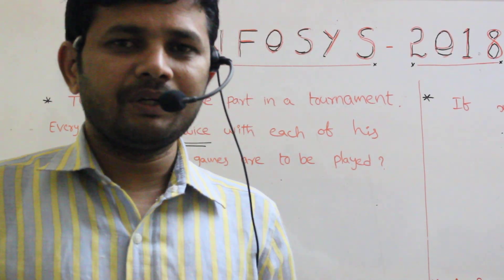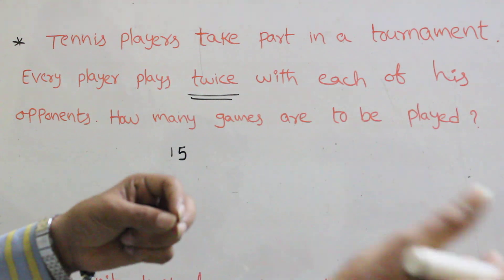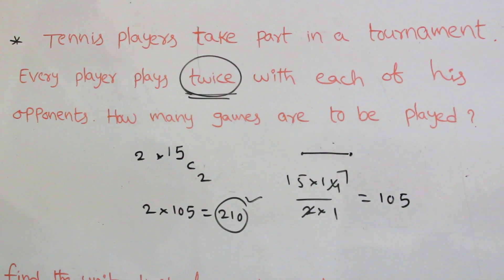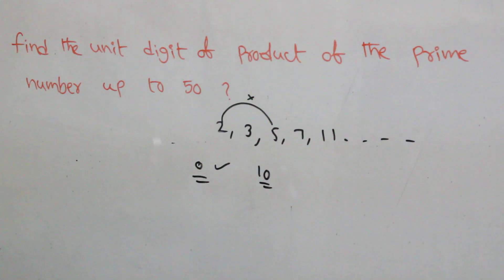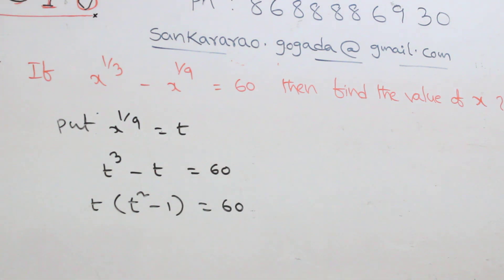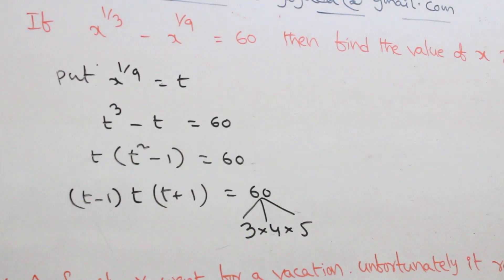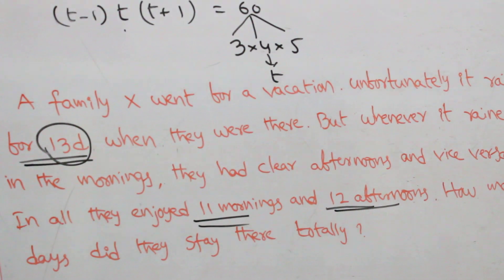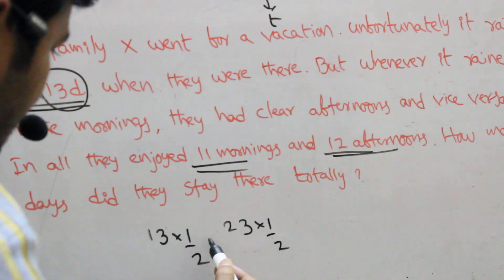SCORE MORE IN APTITUDE FOR INFOSYS - 2018 DRIVE (PART 4)// IT CAREERS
INFOSYS - 2018 MODEL PAPER TRICKS